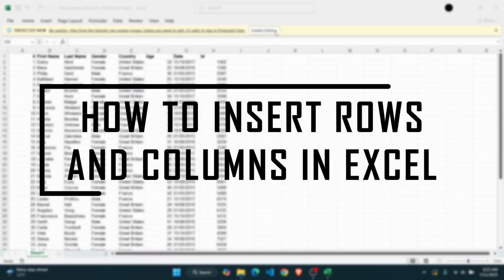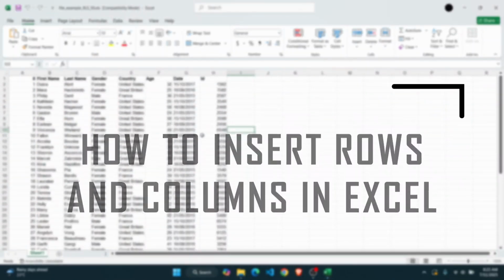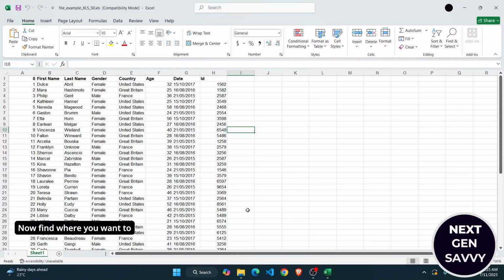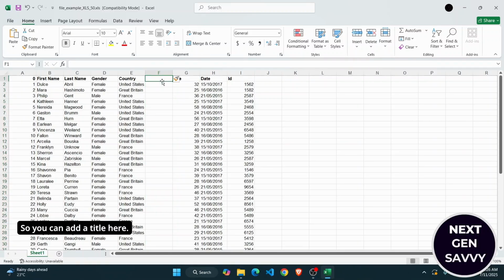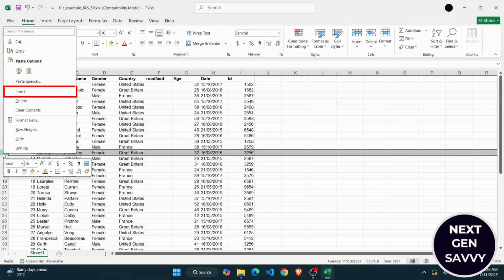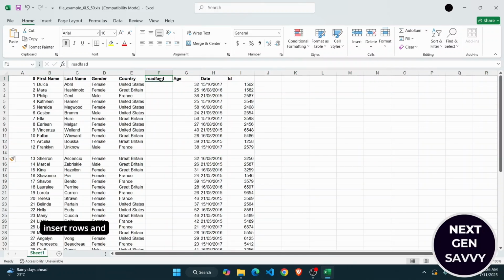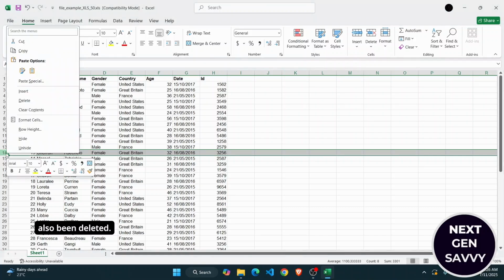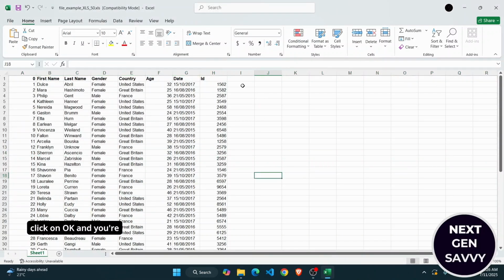HOW TO INSERT ROWS AND COLUMNS IN EXCEL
Welcome to our step-by-step guide on "HOW TO INSERT ROWS AND COLUMNS IN EXCEL"! If you're new to Excel or looking to improve your spreadsheet skills, this video is perfect for you. We’ll walk you through the easiest ways to insert new rows and columns in Excel, whether you’re working with Microsoft Excel 2016, 2019, 2021, or Office 365. Learn how to quickly add single or multiple rows, insert columns without disturbing your data, and make your Excel sheets more organized and efficient. These Excel tips will help you save time and avoid errors in your workflow.

In this video, you’ll learn:

How to insert a row in Excel

How to insert a column in Excel

How to insert multiple rows or columns at once

How to add rows and columns in Excel using shortcuts

How to insert rows or columns without shifting data